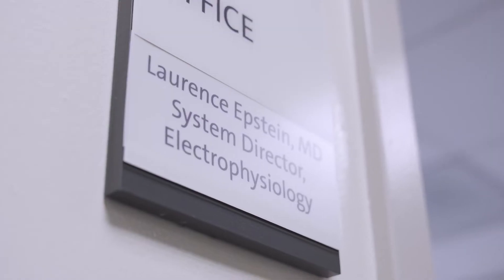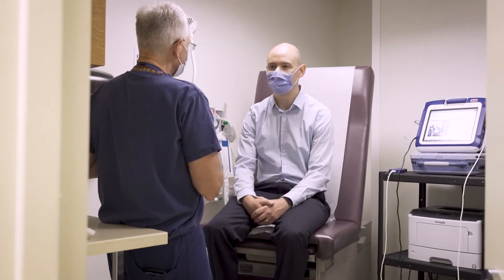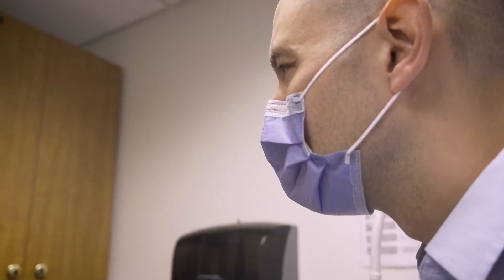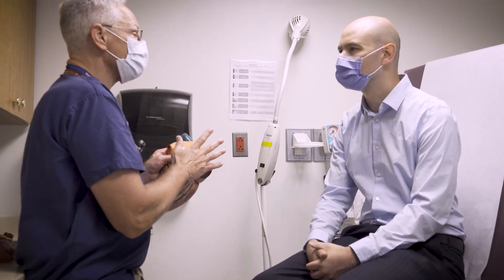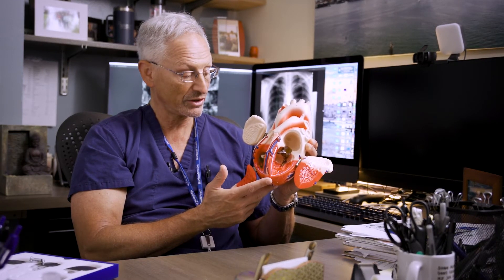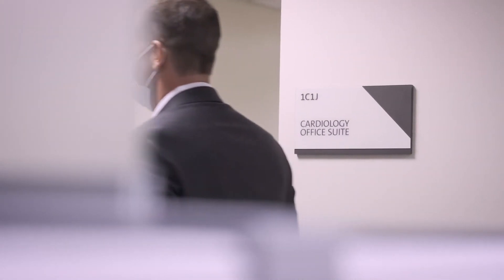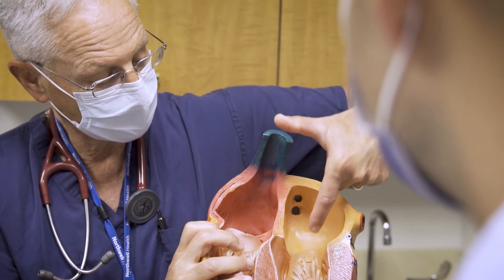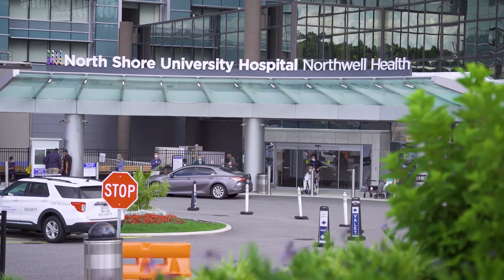When do I need to see an electrophysiologist?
Dr. Laurence Epstein discusses what patients need to know about electrophysiology, and when they need to see a special kind of cardiologist known as an electrophysiologist. He also explains the different types of interventions that may be done to correct arrhythmia including tachycardia and bradycardia.

We care for over two million people annually in the New York metro area and beyond, thanks to philanthropic support from our communities. Our 79,000 employees – 18,900-plus nurses and 4,900 employed doctors, including nearly 4,200 members of Northwell Health Physician Partners – are working to change health care for the better.

We’re making breakthroughs in medicine at the Feinstein Institutes for Medical Research. We're training the next generation of medical professionals at the visionary Donald and Barbara Zucker School of Medicine at Hofstra/Northwell and the Hofstra Northwell School of Graduate Nursing and Physician Assistant Studies.